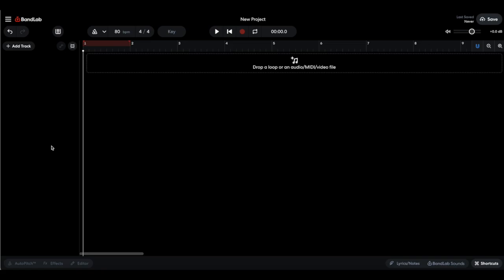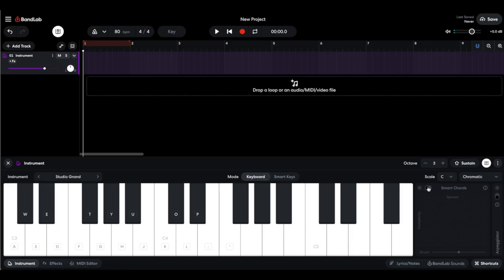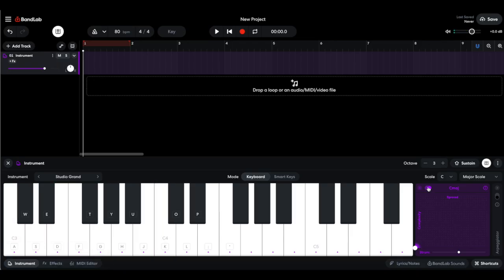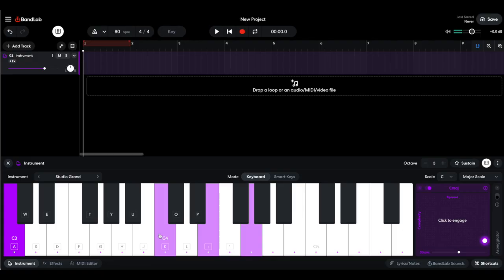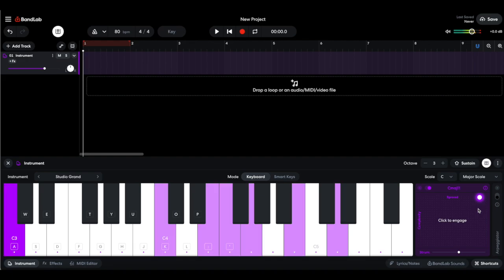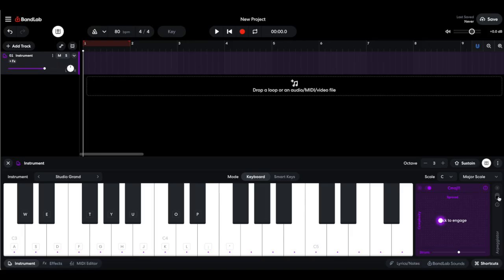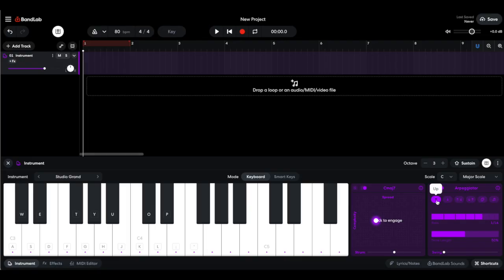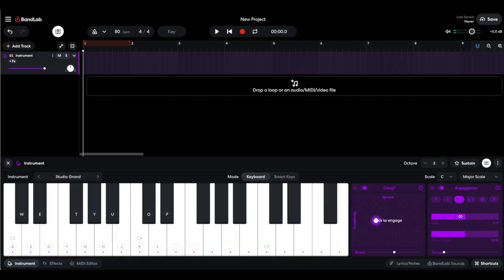How to use smart chords in BandLab